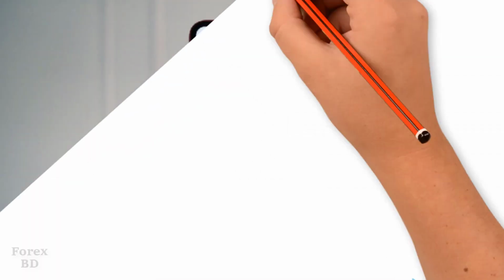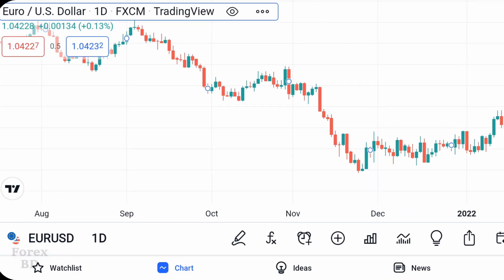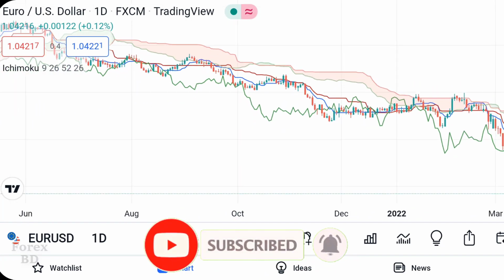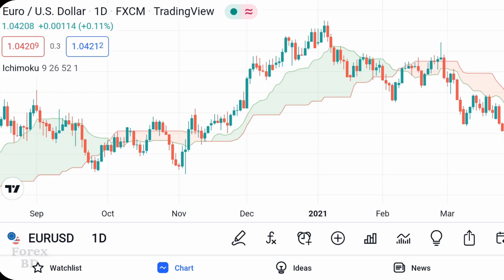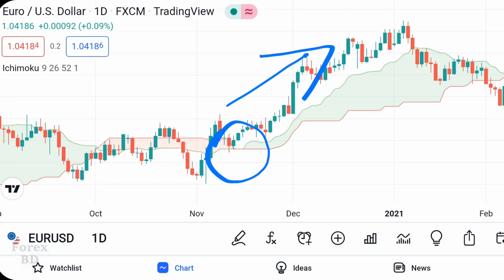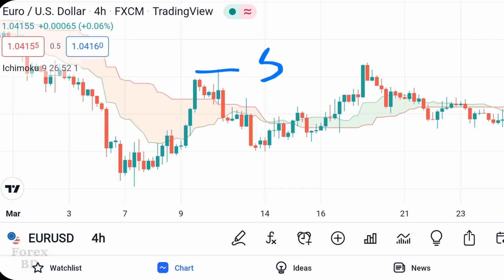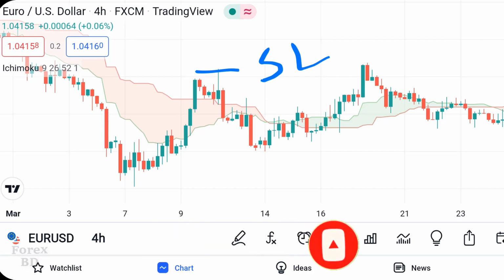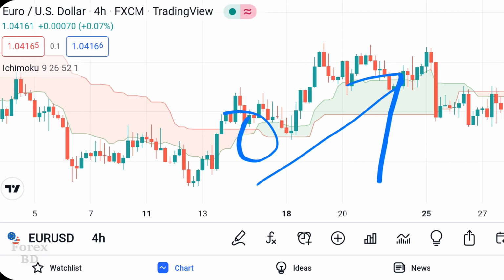🔥 Forex Ichimoku indicator Setup in Mobile / Android / ISO | Forex Trading Tutorial | Forex BD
✅ Code - IB62994170

✅ Code - IB62994170